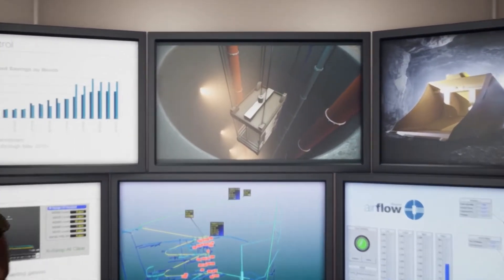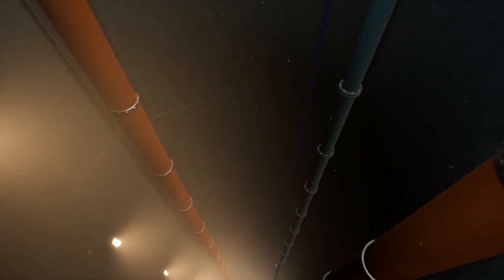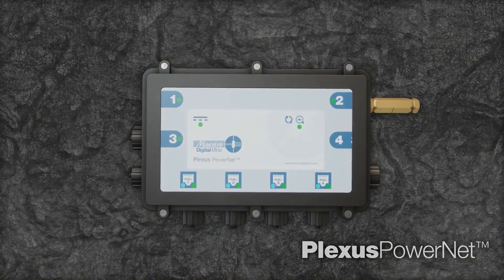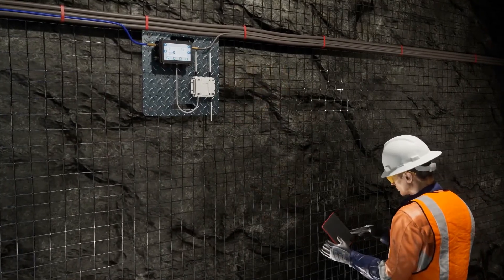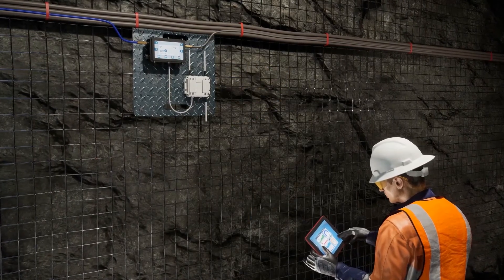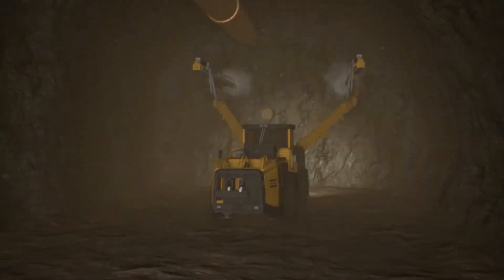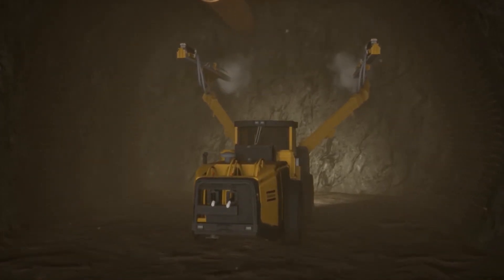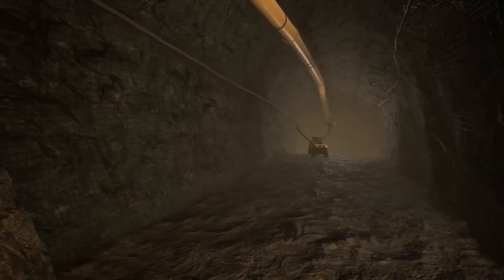Plexus PowerNet™ | Underground mine connectivity | Maestro Digital Mine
Plexus PowerNet™ delivers a high speed, low latency digital communication network that provides PoE+ power to Access Points (APs), cameras and other IP based devices. The system eliminates the need for costly outside fiber optic contractors and can be installed and maintained by any internal tradesperson or development miner. The first gigabit network providing both data and power using flexible coaxial cable.